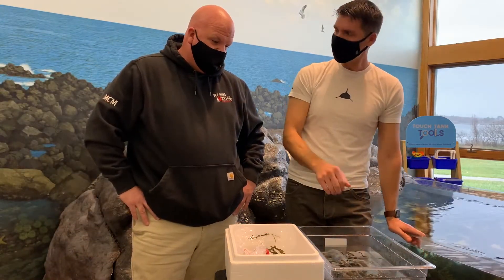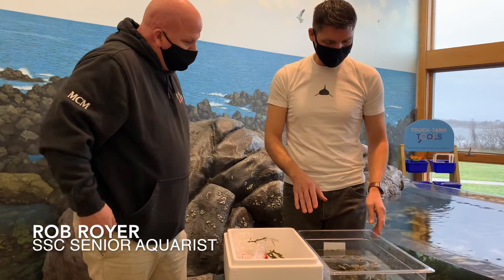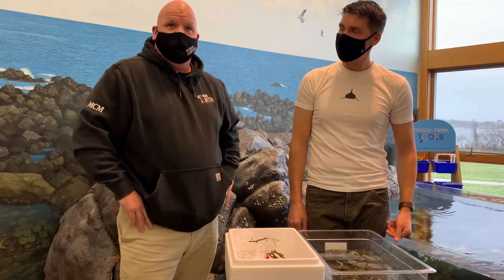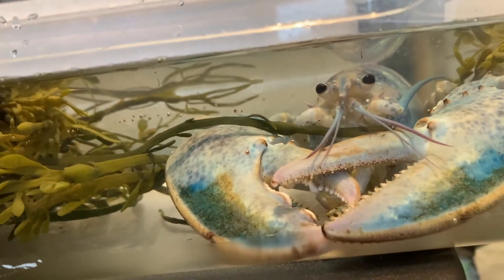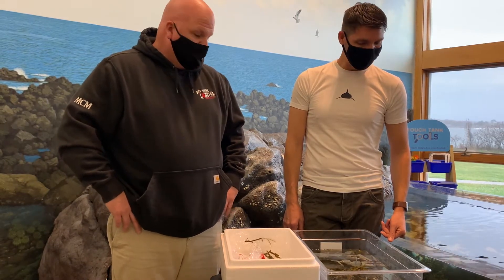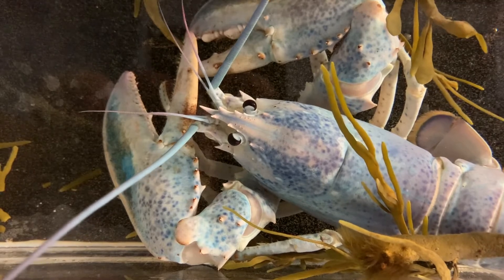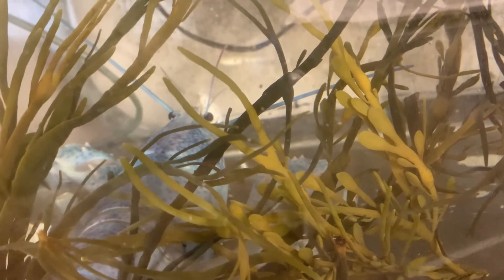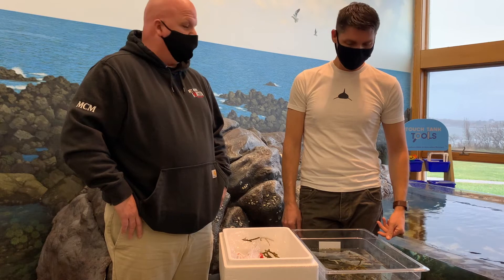Cotton Candy Lobster arrives at SSC!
This rare, 1-in-100 million "cotton candy" lobster (a.k.a Haddie) arrived at Seacoast Science Center today, donated by Get Maine Lobster. She will be spending about a week behind the scenes as she acclimates to our saltwater system before being put on public display. Due to her inability to camouflage in the wild, her future will be much brighter in our care. Learn about her story in this short video.